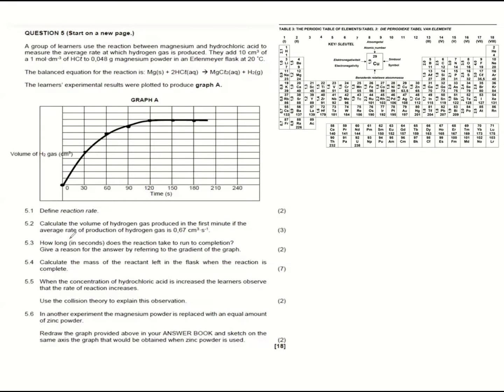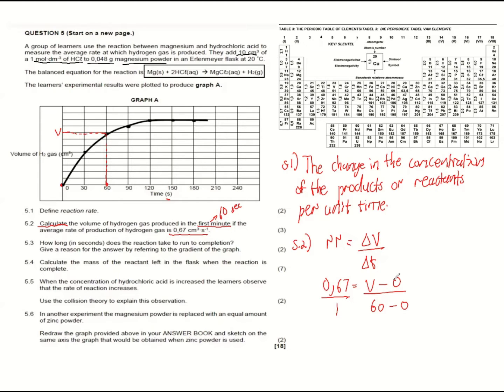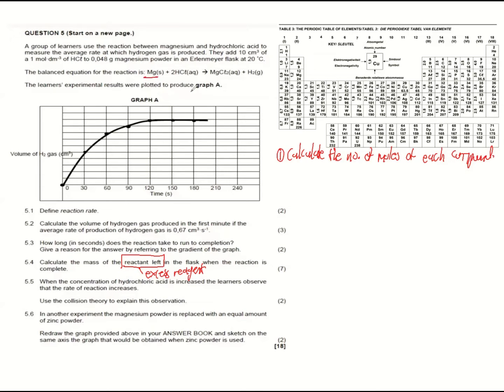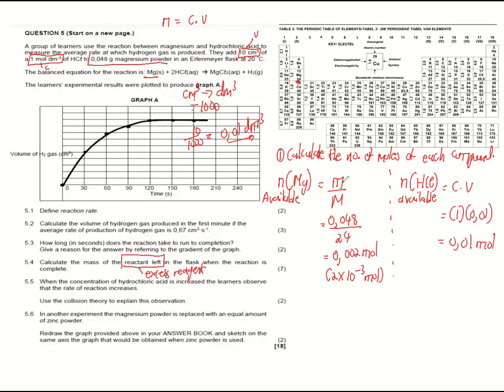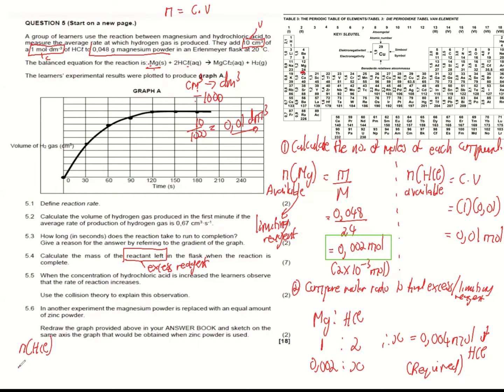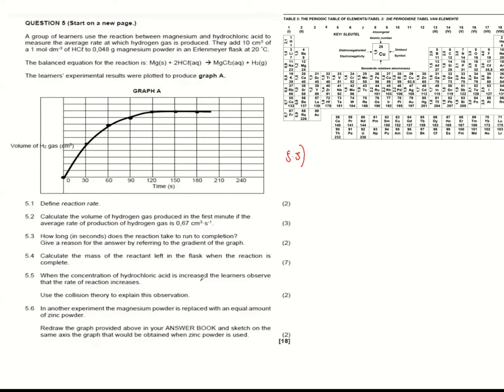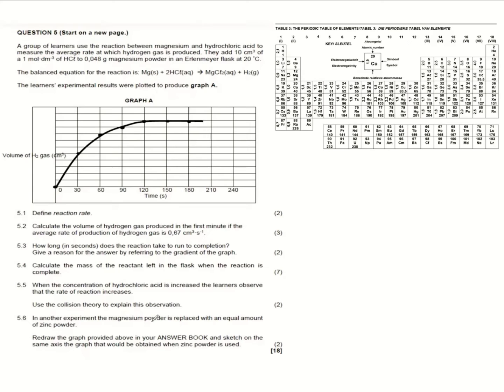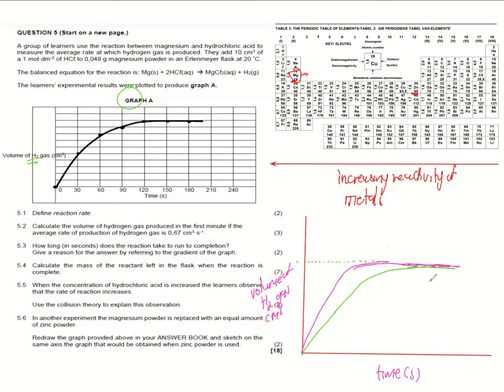REACTION RATES EP 06 | GRADE 12